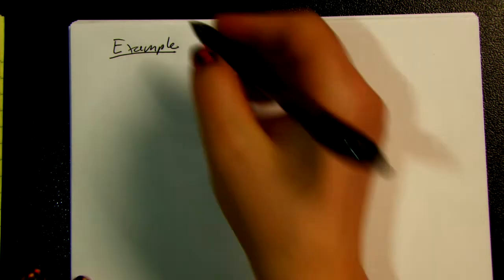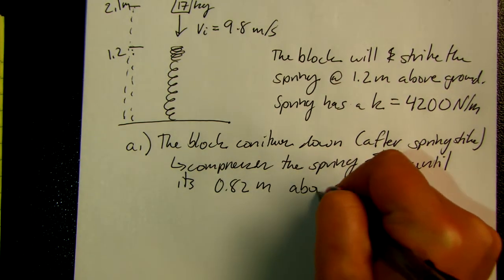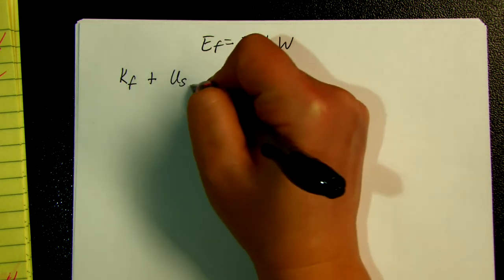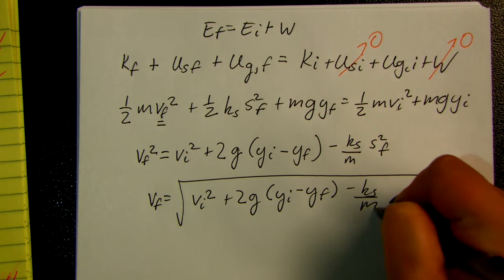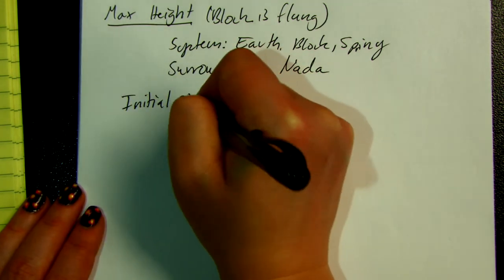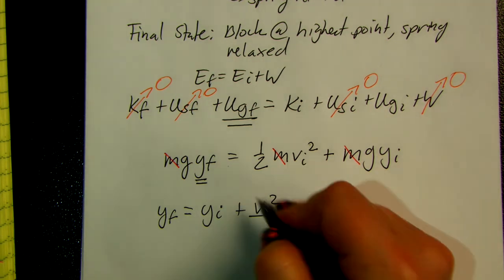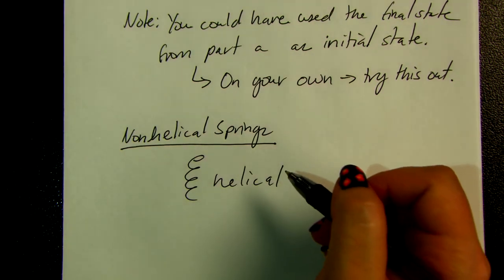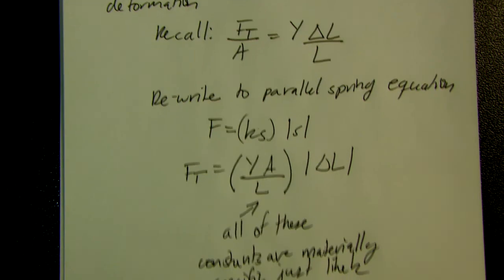NWC Physics 1: 7.2 (part 2)